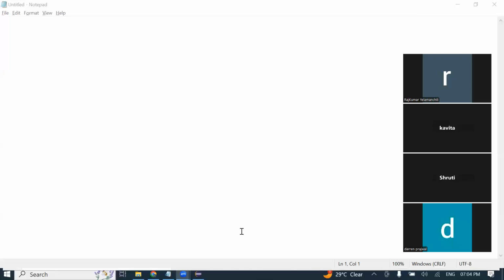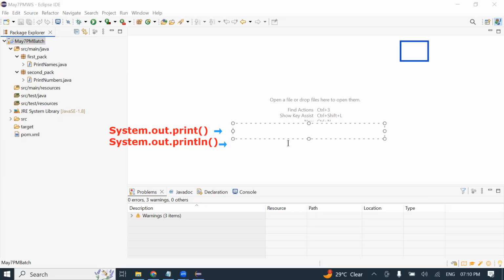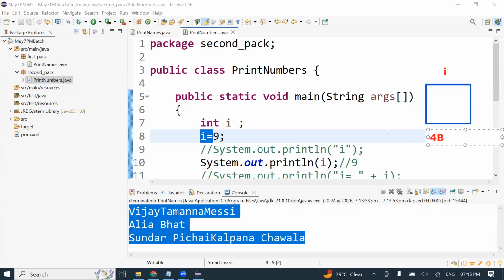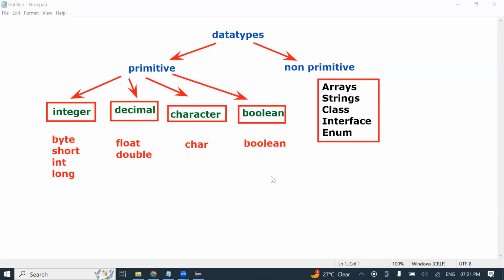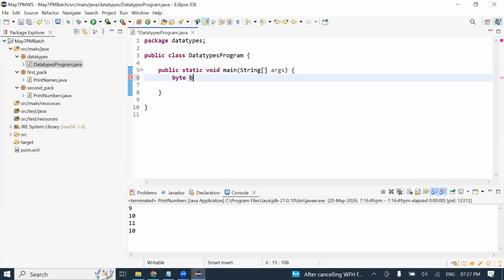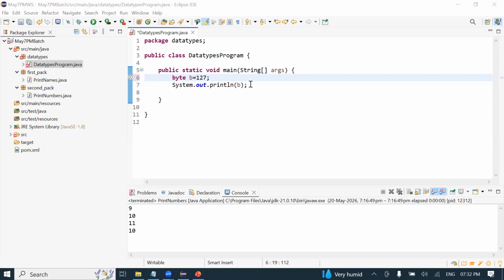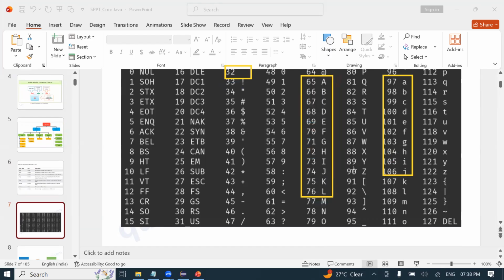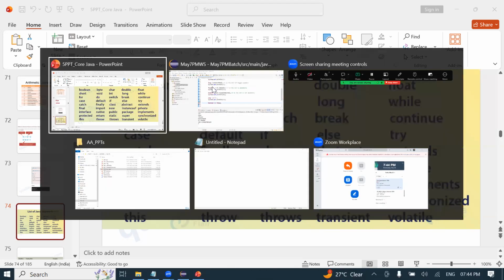|Core Java Datatypes|